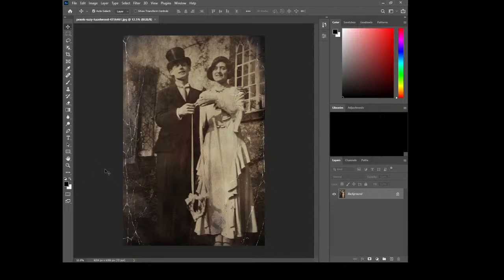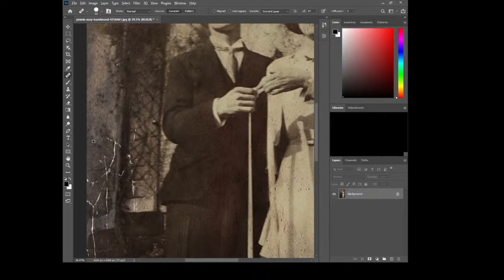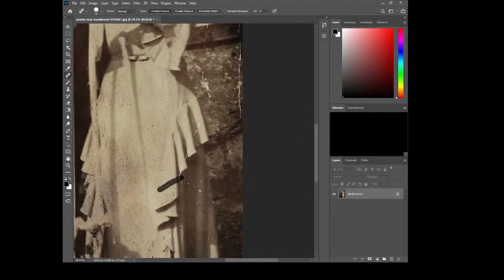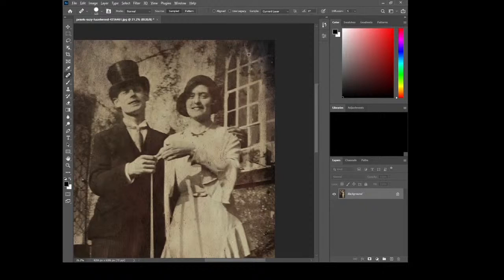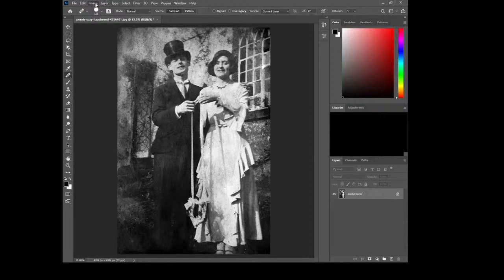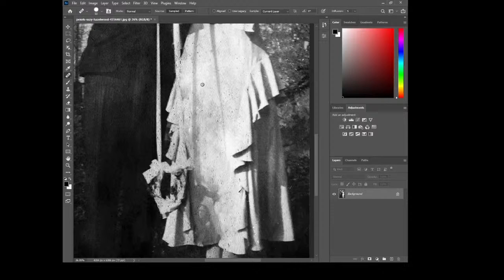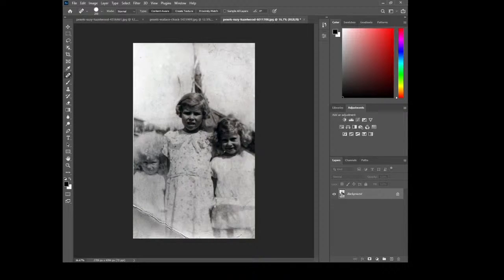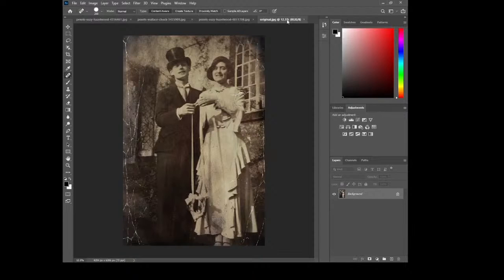Adobe Photoshop Basics - Touching Up An Old Photo